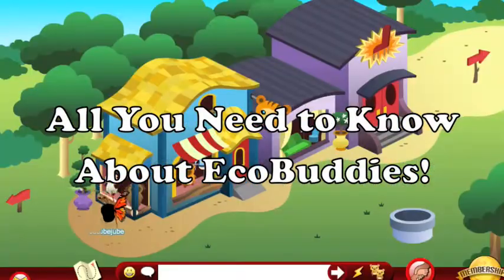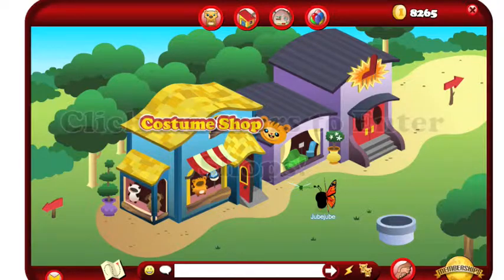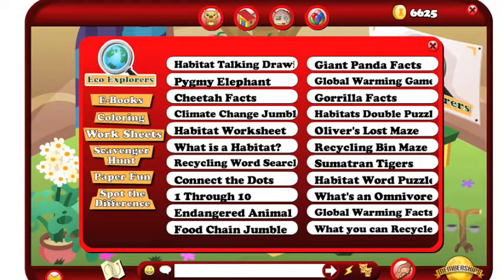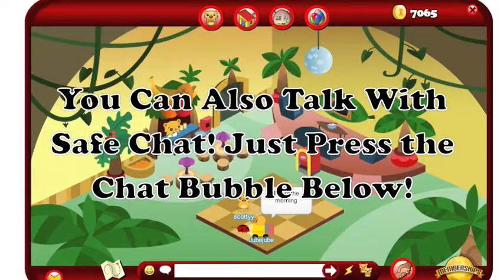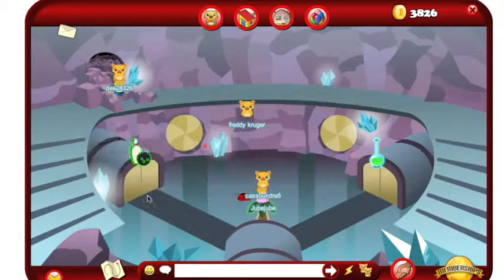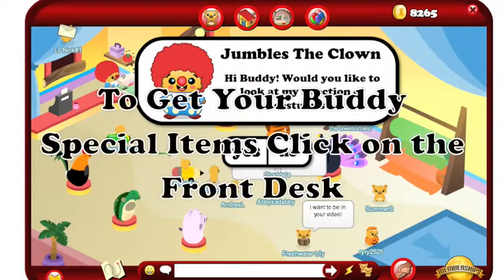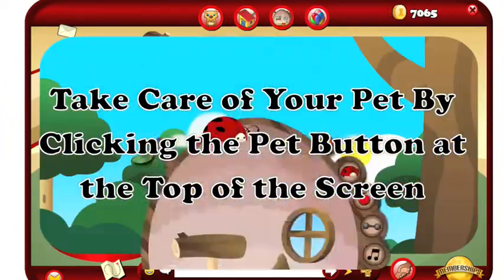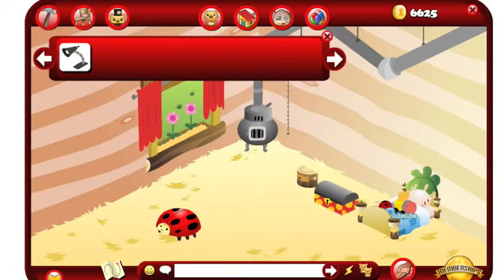SO YOU ARE NEW!.mov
A video giving new EcoBuddies players information about how to play the game. EcoBuddies is a safe virtual world for kids 5-11 years of age that has a cool green focus.